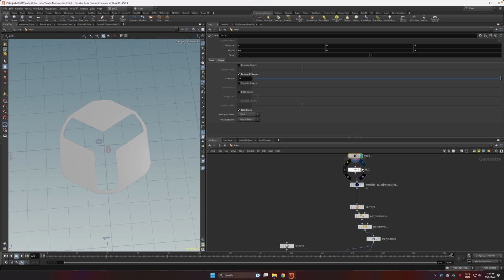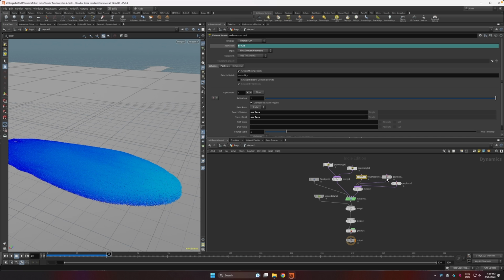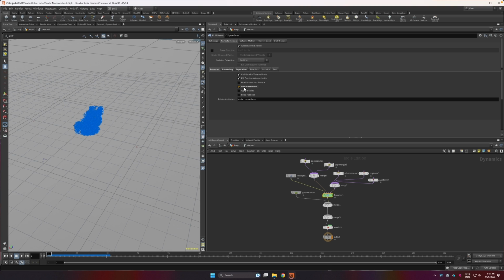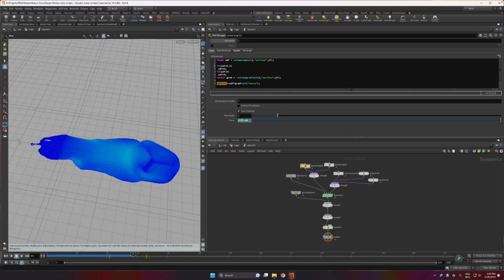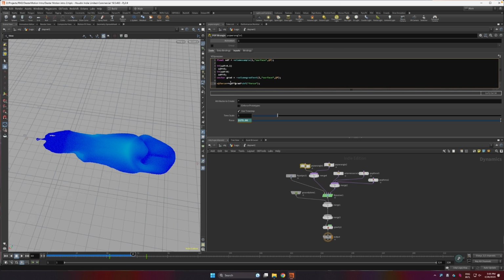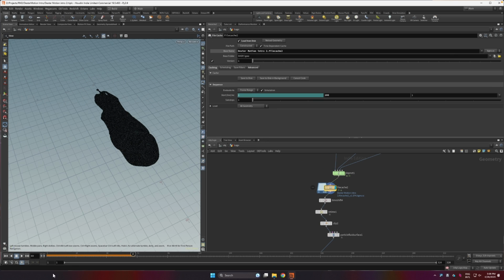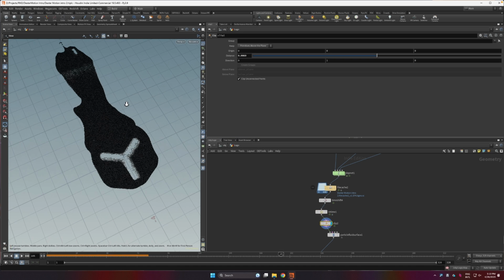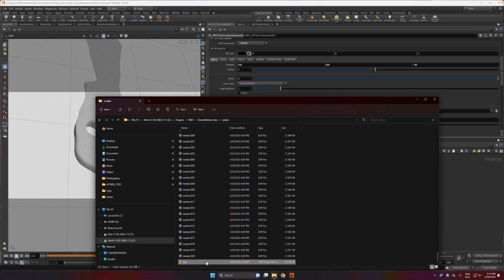Pouring Wax Logo in Houdini -Tutorial